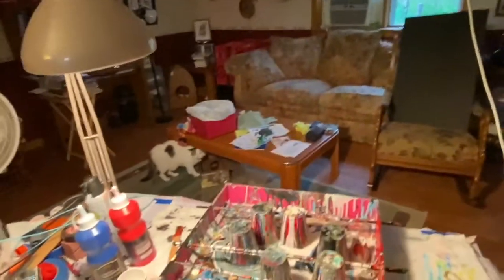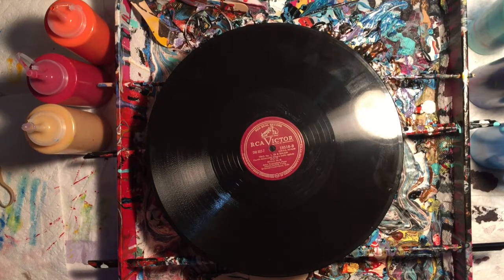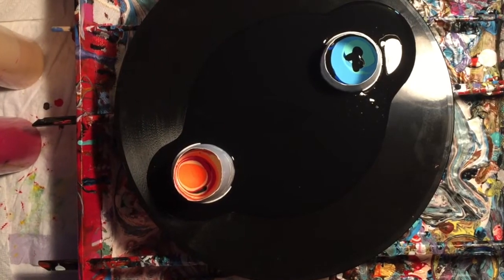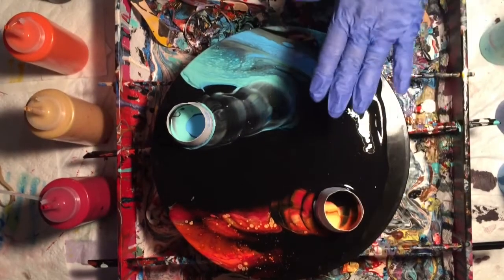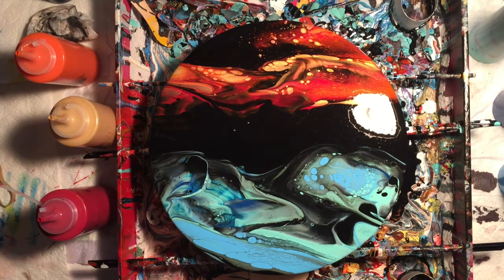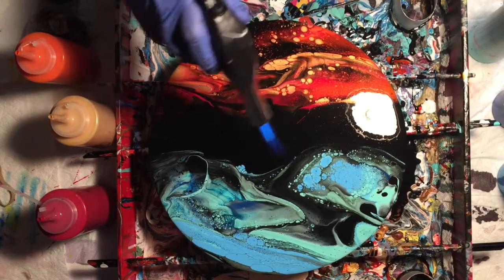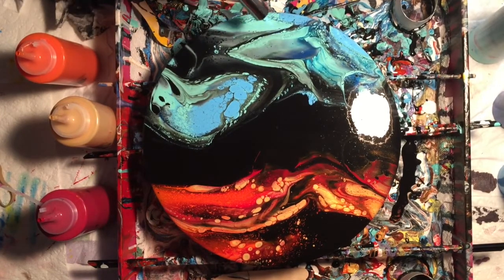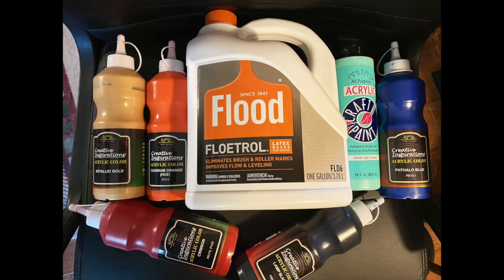Acrylic Pour: Fire & Ice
This is my first acrylic pour video, with a less than stellar video set up. A friend asked me to post one so here it is, warts & all! I used a double open cup technique on a vinyl LP.
My pouring paint recipe is as follows:
My Paiint Mix
3 parts acrylic paint
7 parts Floetrol
My Materials are:
* Cadmium Orange
* Titanium White
* Metallic Gold
* Phthalo Blue
* Lamp Black
* Crimson
Anita's Acrylic Craft Paint:
* Light Turquoise
Floetrol by Flood

1 vinyl LP